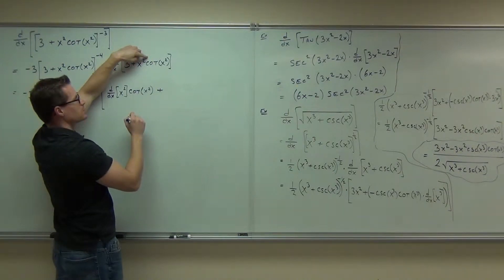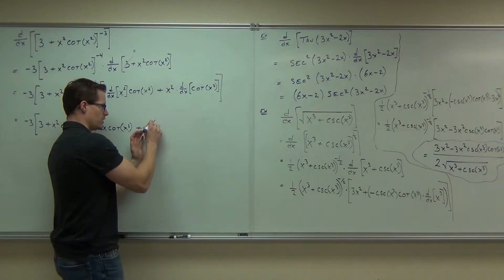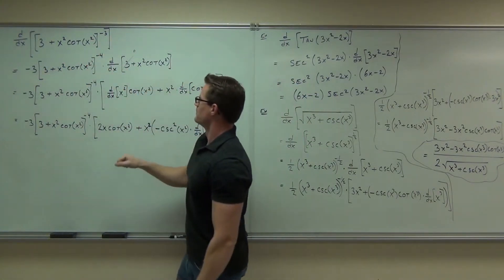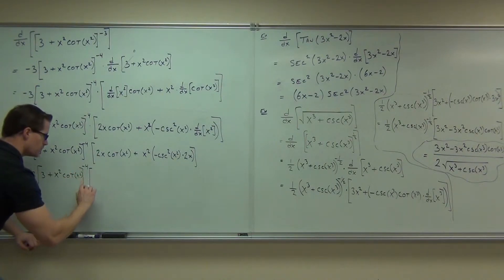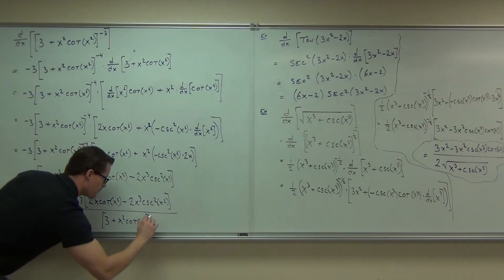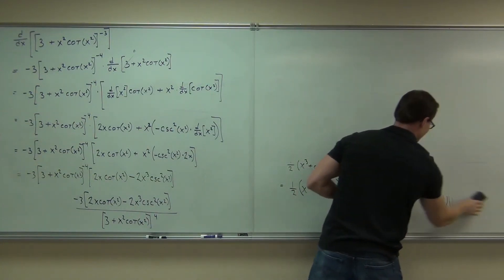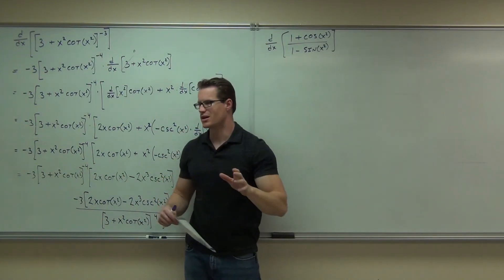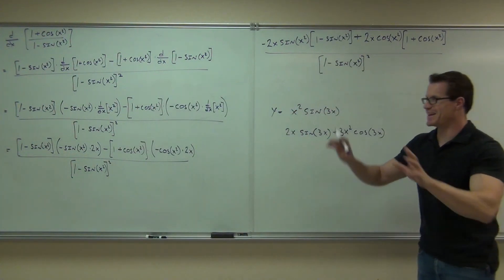Calculus 1 Lecture 2.6 Part 7